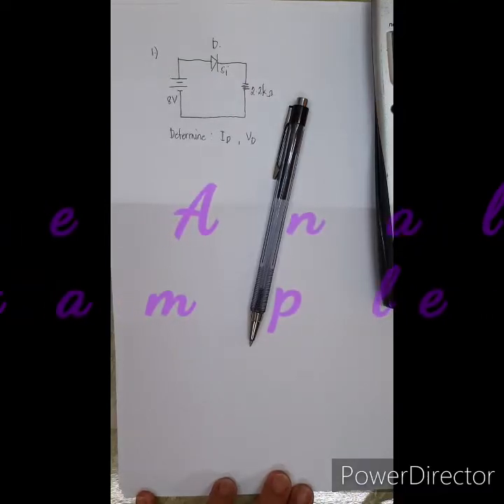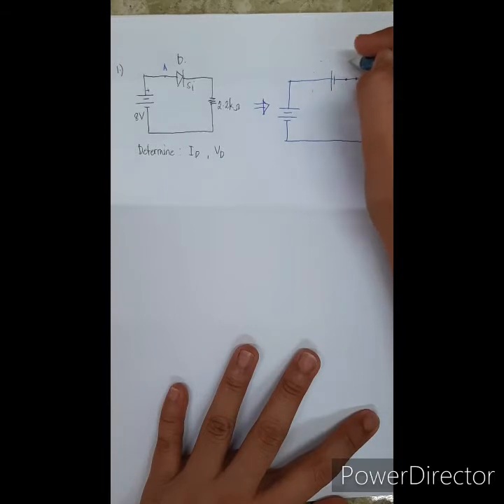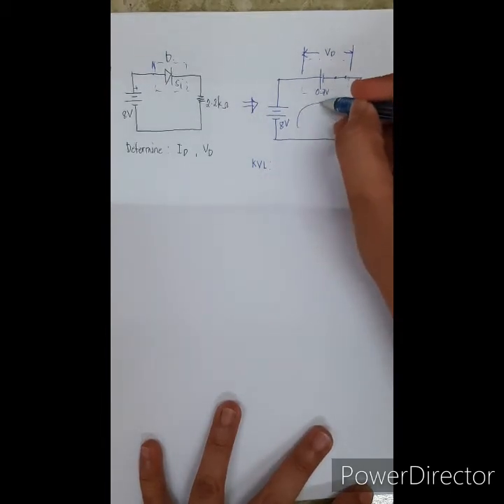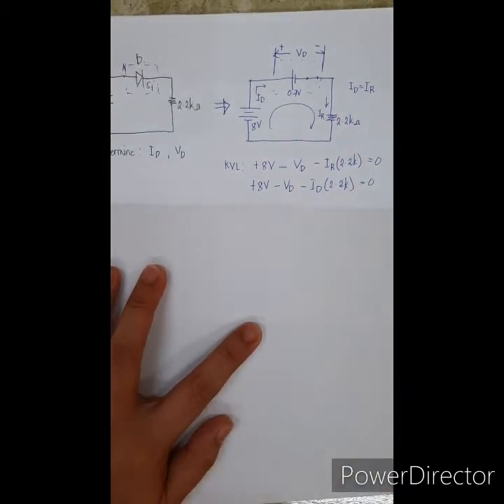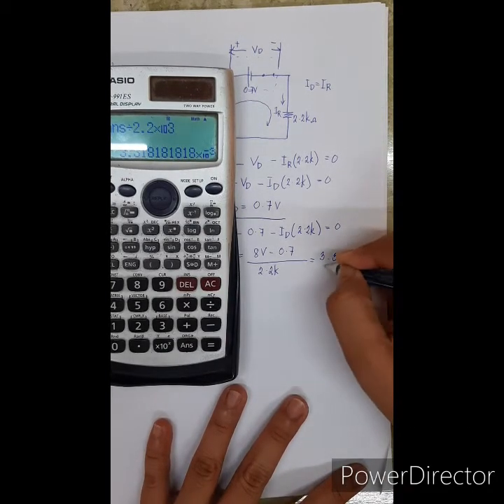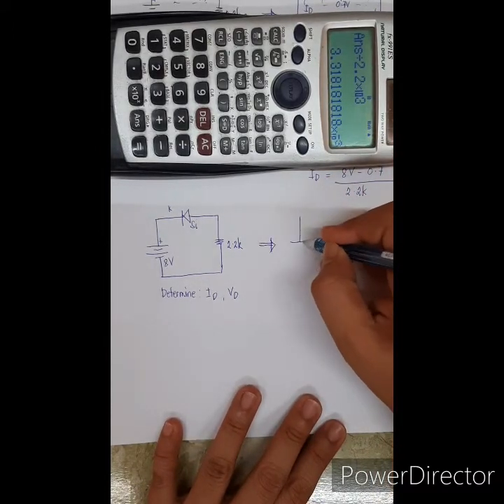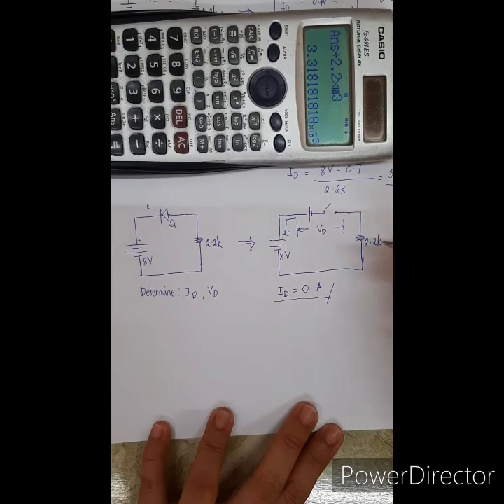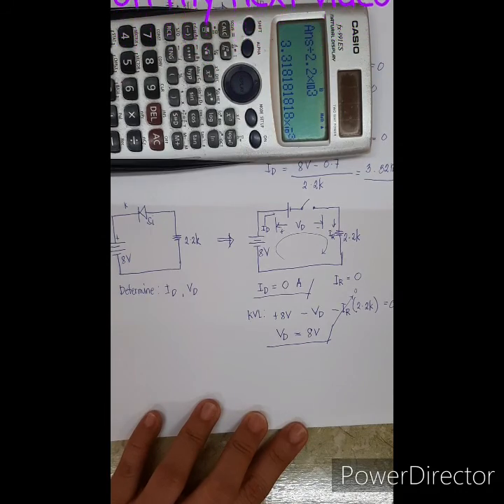Diode Analysis Example 1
Determine the unknown values of the given circuit.